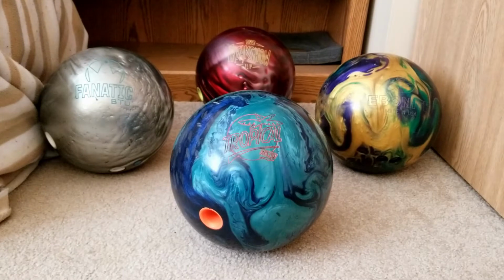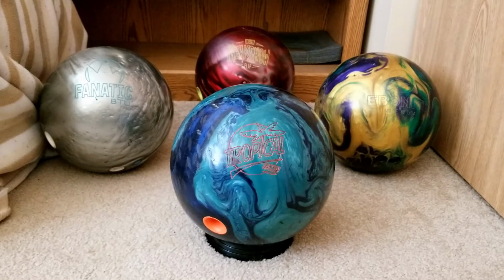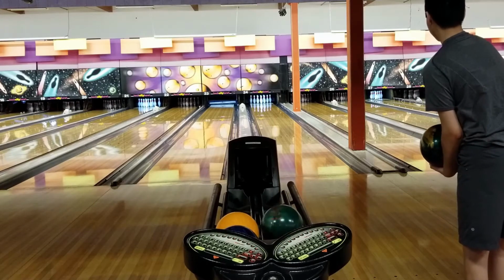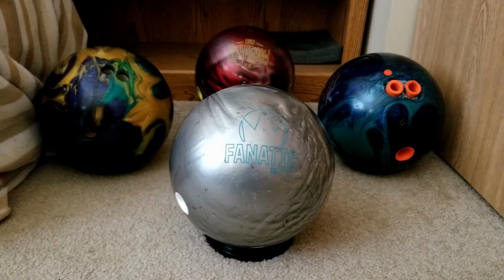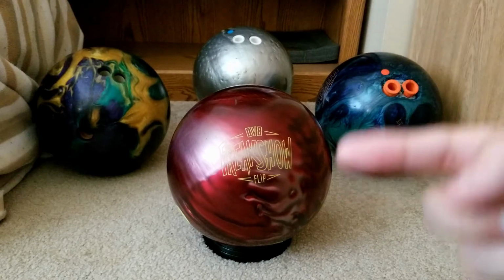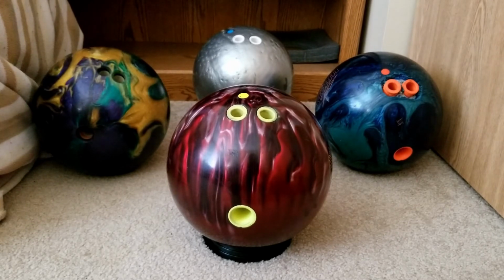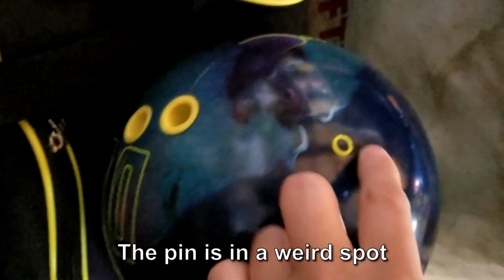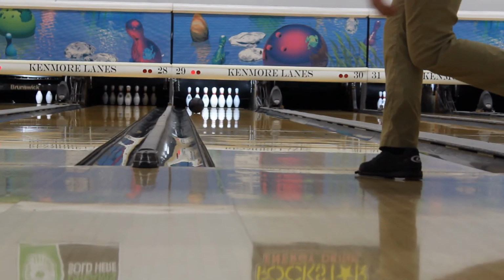My Bowling Arsenal Week 41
Over the past few years, I've amassed a number of bowling balls, some good, some not to my liking as much as the others. I wanted to show you how many I have as well as what I think about them and give a summary on their status as my bowling ball arsenal.